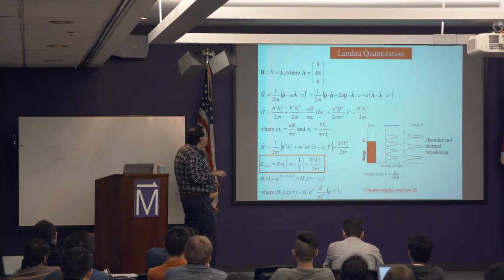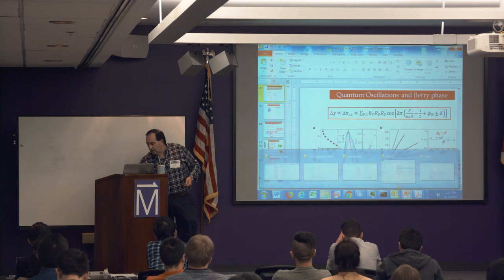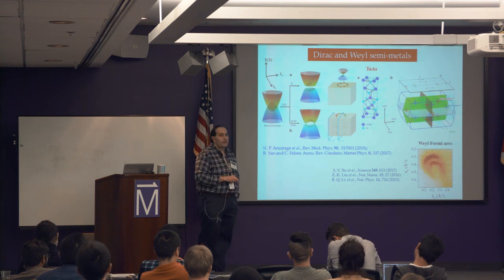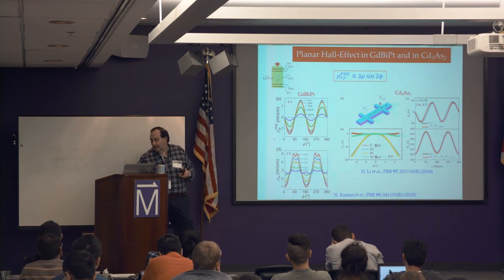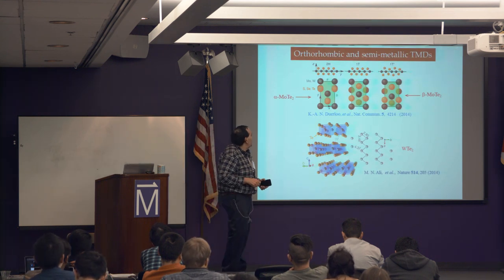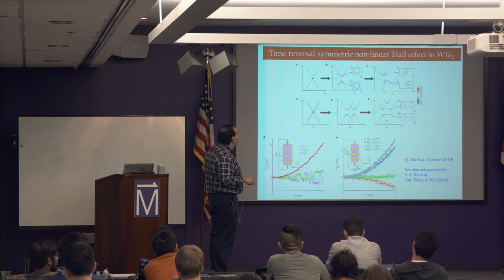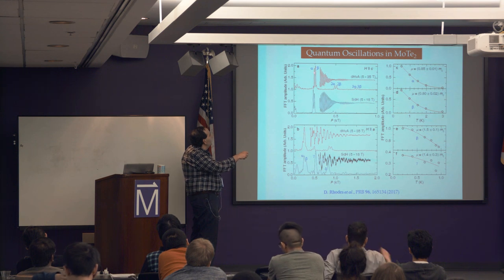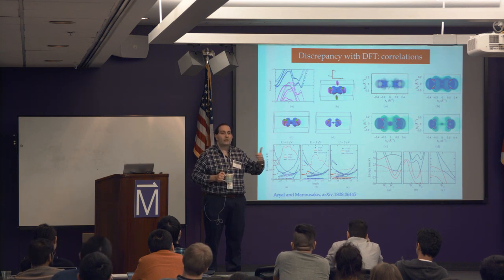MagLab Theory Winter School 2019: Luis Balicas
Topic: Novel transport phenomena in topological semimetals